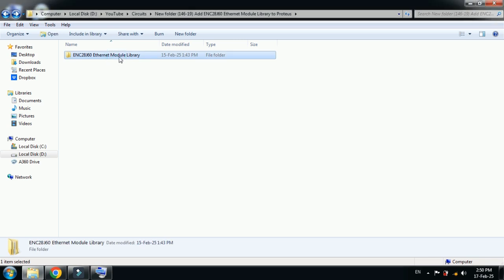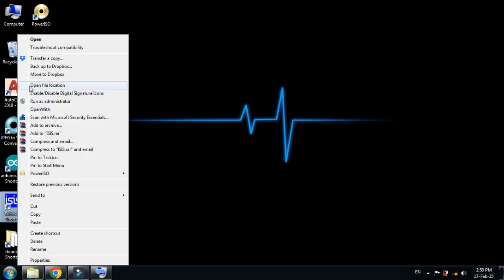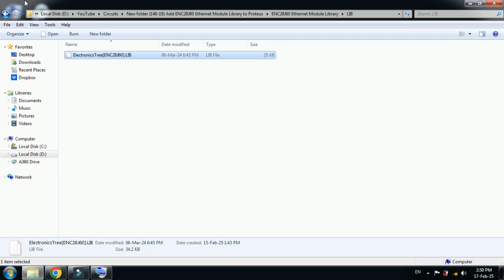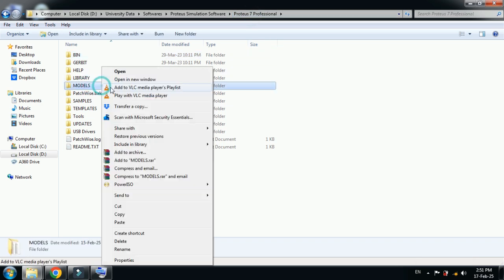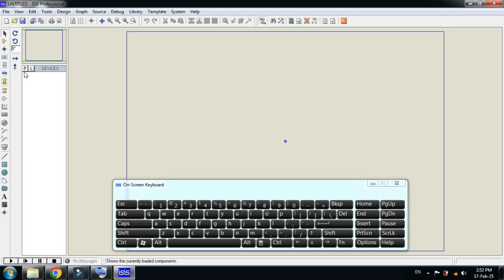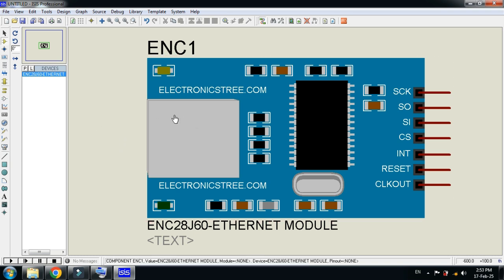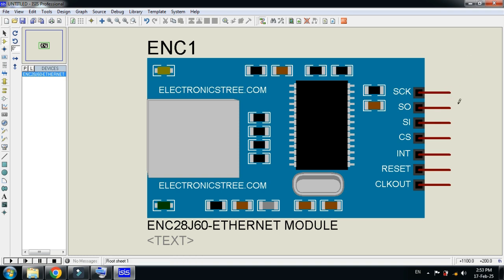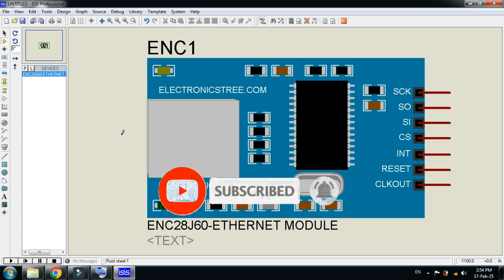How to Add ENC28J60 Ethernet Module Library to Proteus | Step-by-Step Guide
Looking to add the ENC28J60 Ethernet Module Library to Proteus? In this tutorial, you'll learn how to install and simulate the ENC28J60 module in Proteus for networking projects.

🔹 What You’ll Learn:
✔️ How to add ENC28J60 Ethernet Module Library to Proteus
✔️ How to install & configure the ENC28J60 module
✔️ How to simulate Ethernet communication in Proteus